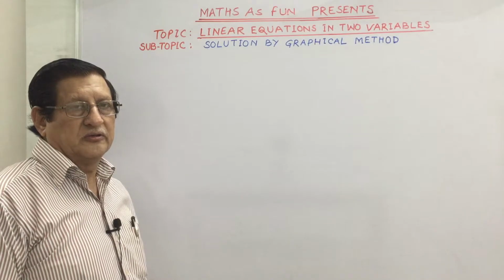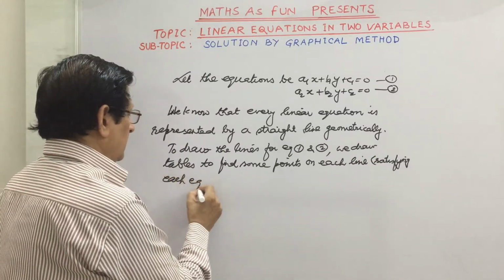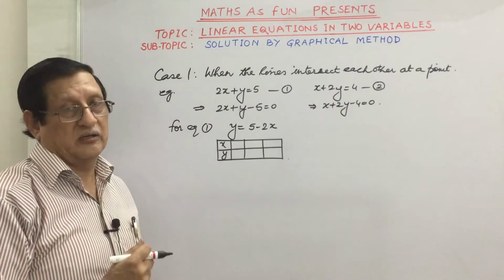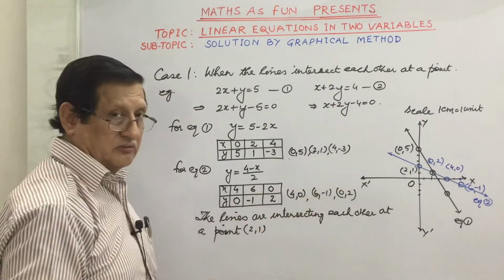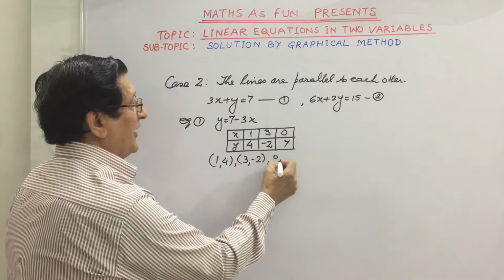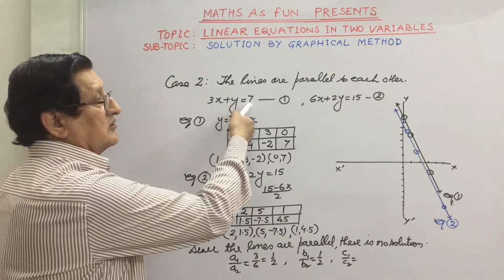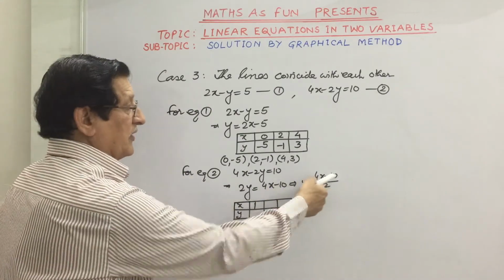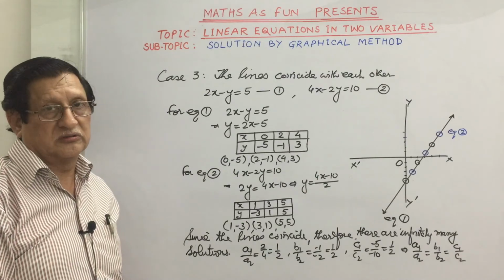GRAPHICAL METHOD | SOLVING LINEAR EQUATIONS IN TWO VARIABLES | Maths Class 10 11 12 NCERT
In this video, we discuss about the graphical method of solving linear equations in two variables.